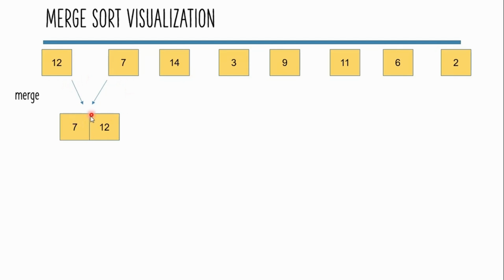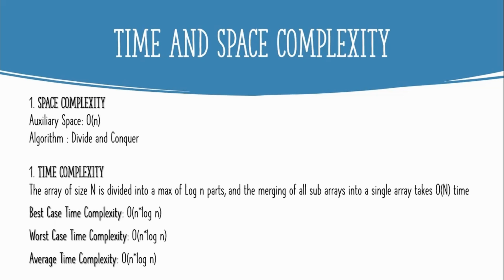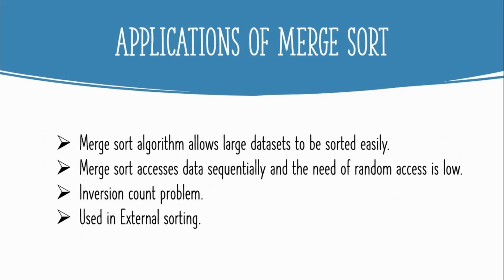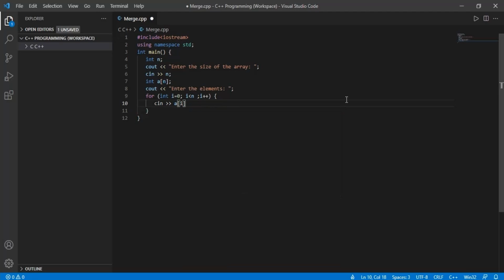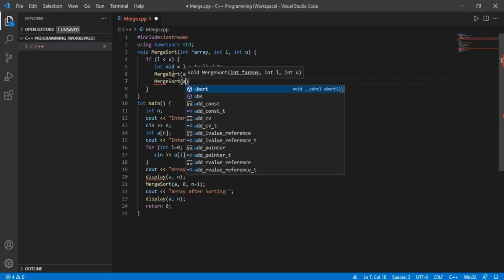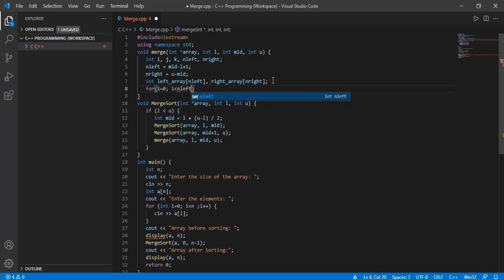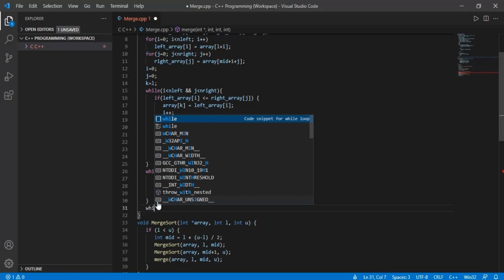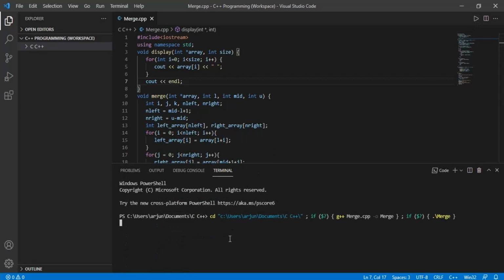Sorting Techniques - Merge sort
In this video, you'll be learning about the Merge Sort Technique.

Presented by: Arjun Thakur